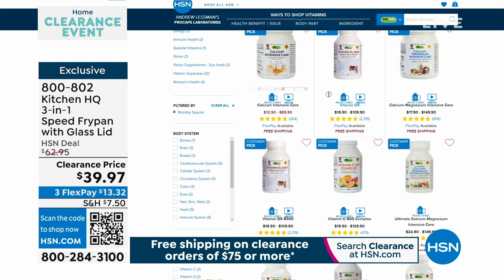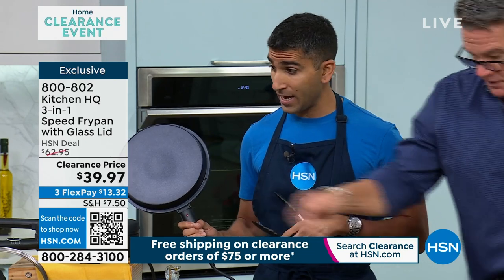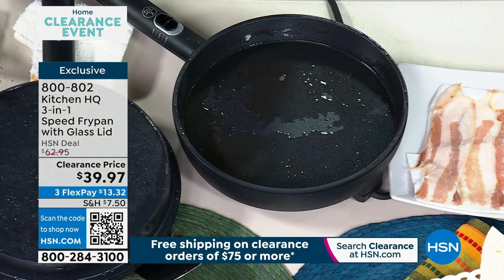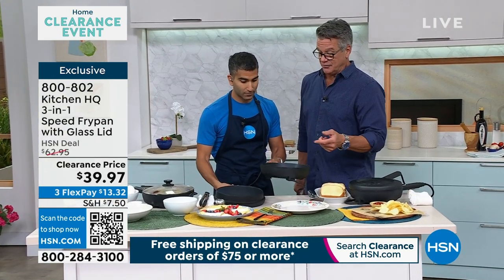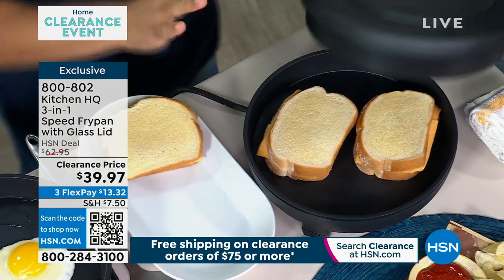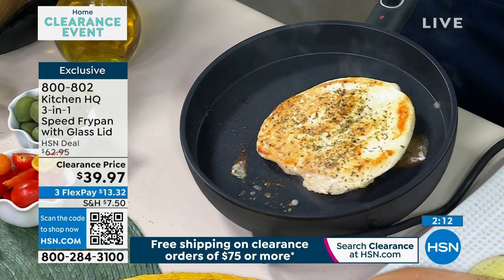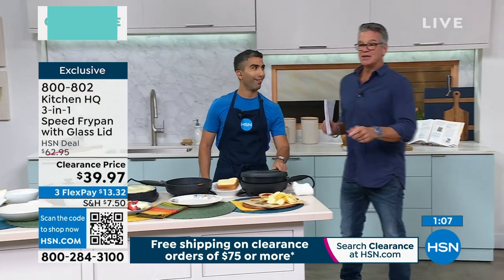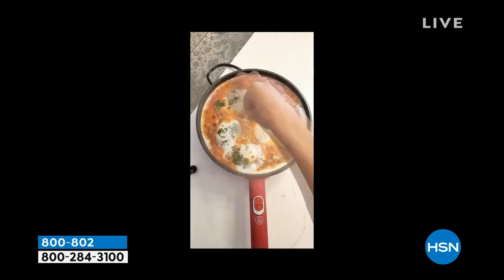Kitchen HQ 3in1 Speed Frypan with Glass Lid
The Kitchen HQ 3in1 Speed Frypan with Glass Lid is a top and bottom frypan with a nonstick coating. One pan can be used independently or both can be used together for top and bottom cooking. For indoor use only.

    Glass lid
    Top fry pan
    Bottom fry pan
    Power cord
    User guide